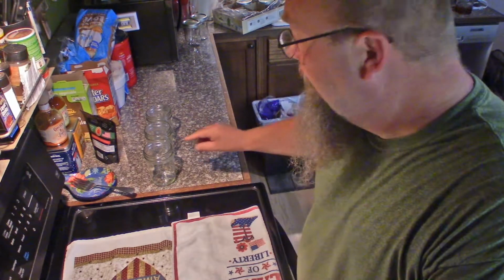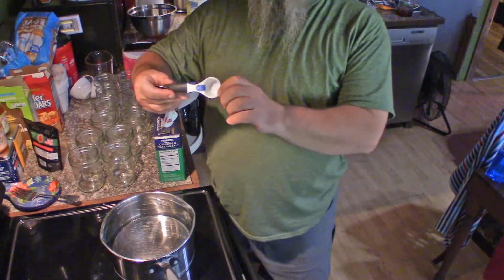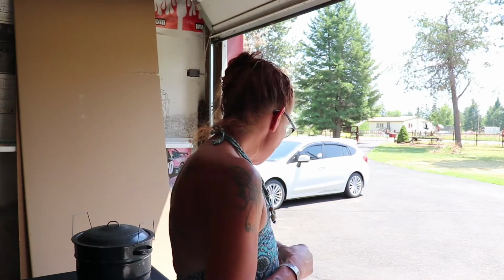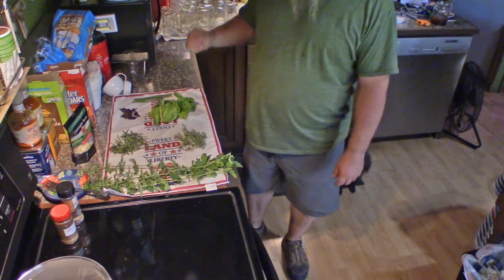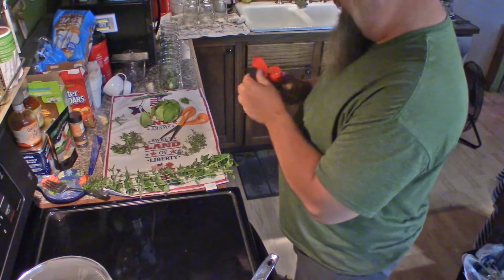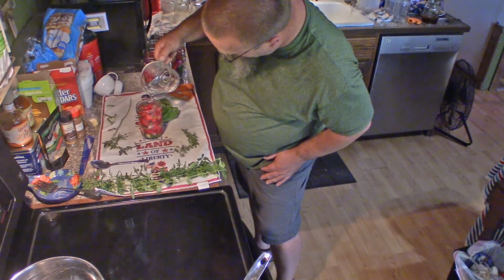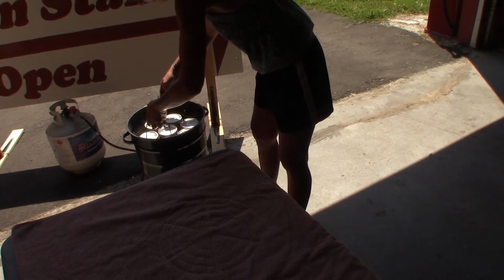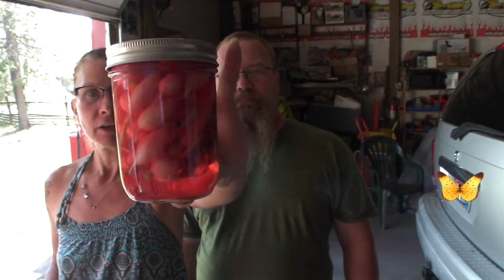Pickling Radishes 7/11/2021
David John gets to pickling radishes.